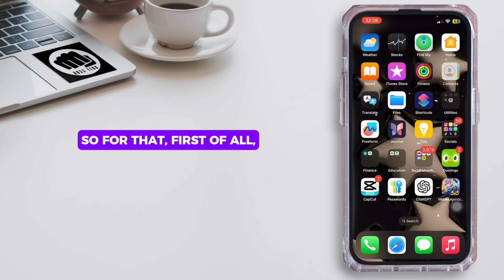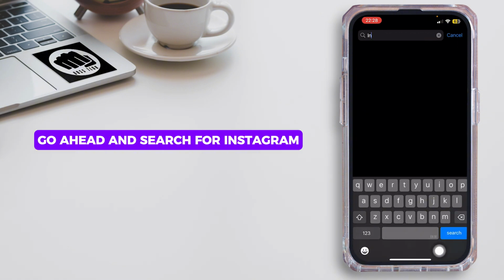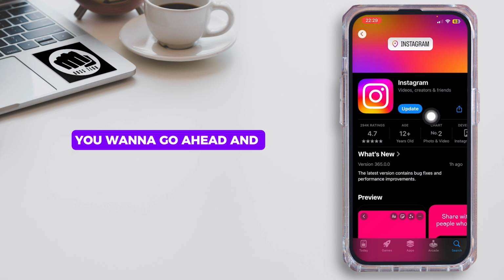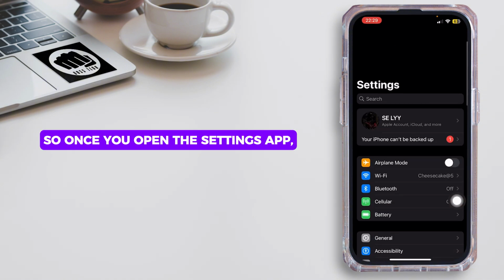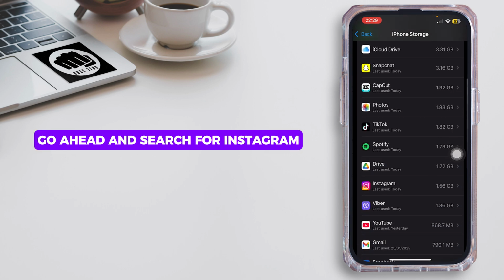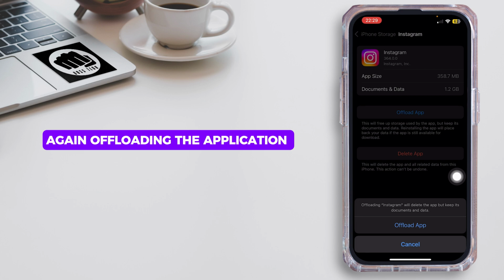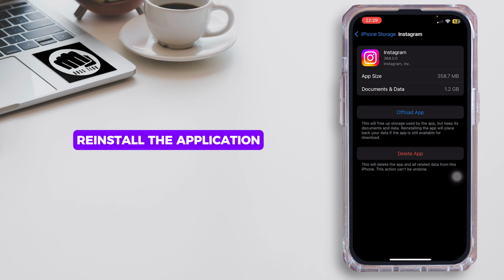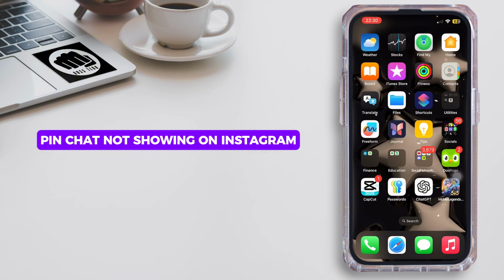The EASY Way To Get Pin Chat Back On Instagram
**How to Fix Pin Chat Not Showing on Instagram | Full Guide 📲📌 | Master Messaging Features in 2025**

Resolve the issue of the pin chat option not showing on Instagram with this step-by-step guide. Perfect for users who want to organize their messages efficiently in 2025.

In this video:
0:00 - Introduction
0:05 - How to Fix Pin Chat Not Showing on Instagram

This tutorial provides solutions to fix the missing pin chat feature on Instagram. Learn how to check if your Instagram app is updated, enable the latest messaging features in settings, and ensure your account has access to the pin feature. Tips on clearing cache, reinstalling the app, and verifying feature availability in your region are also included.

Organize your chats effortlessly and enjoy all of Instagram’s messaging features with our expert guide for 2025!